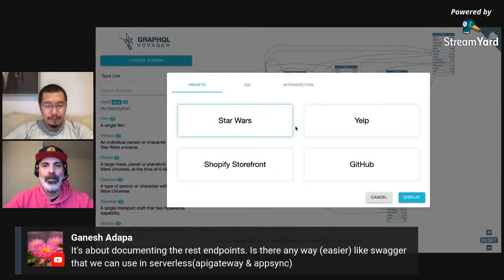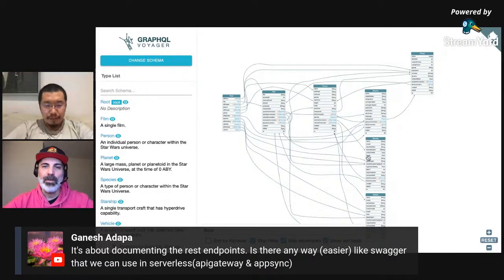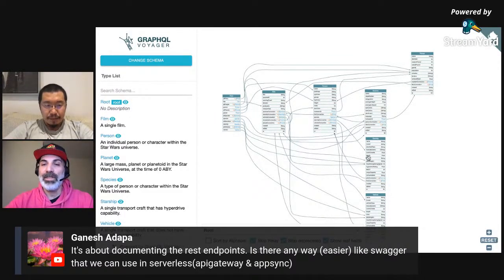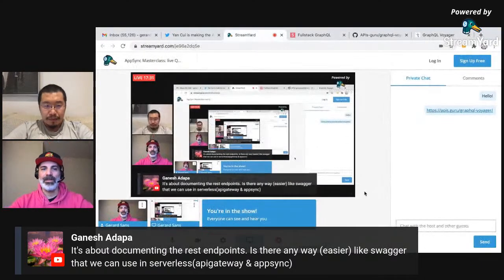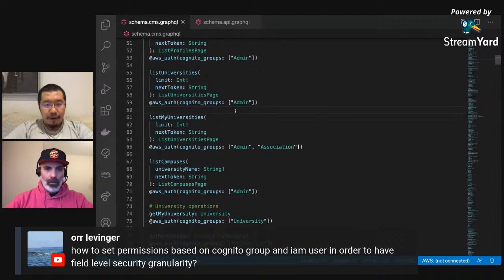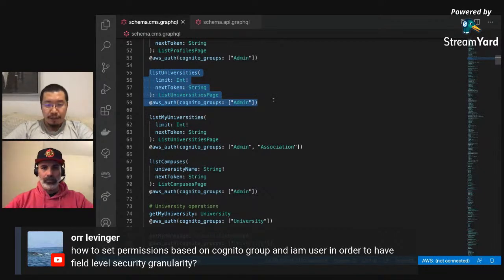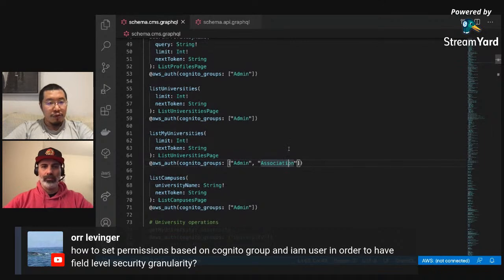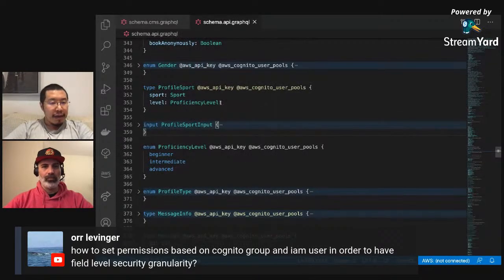AppSync Masterclass: live Q&A #1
Welcome to the 1st live Q&A session for the AppSync Masterclass, where you can ask me questions you have about the course, GraphQL, AppSync, or anything serverless related. I don't have all the answers but I'll do my best to answer what I can.

To learn GraphQL and AppSync by building a Twitter clone, go for more details and to enrol.